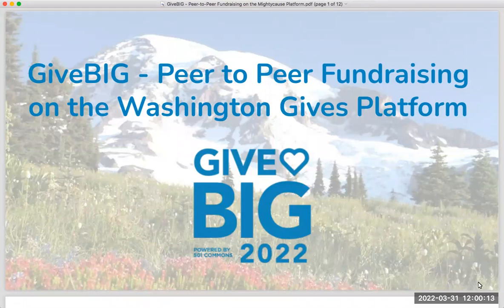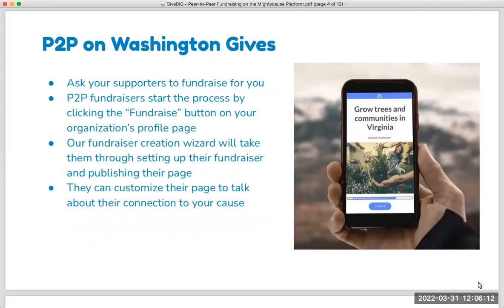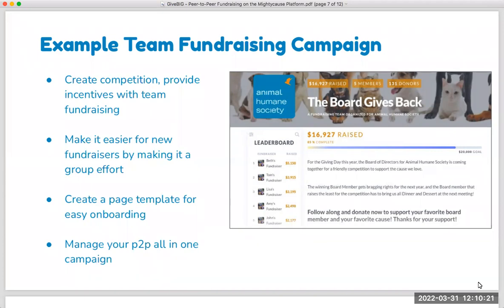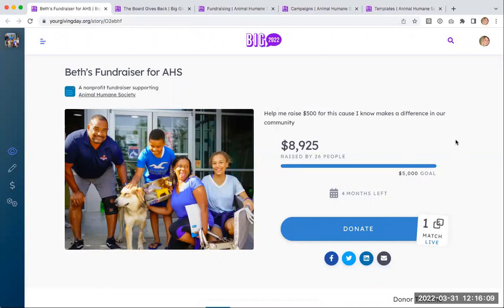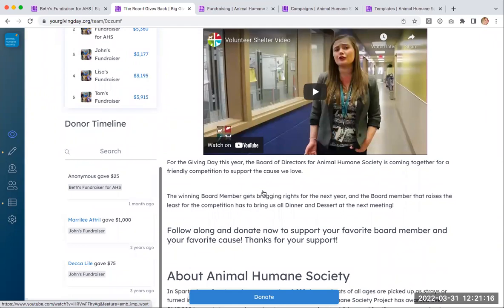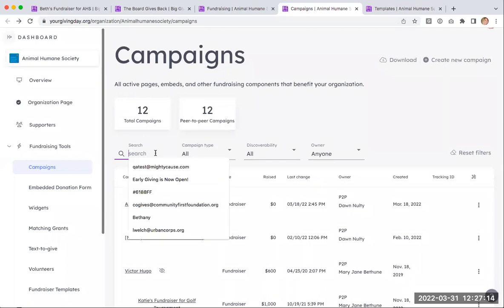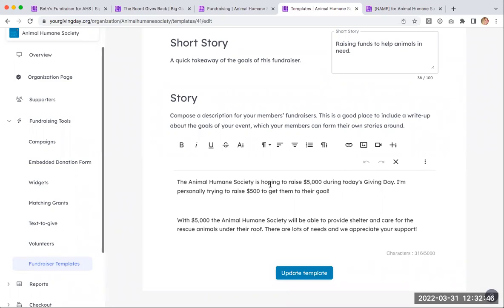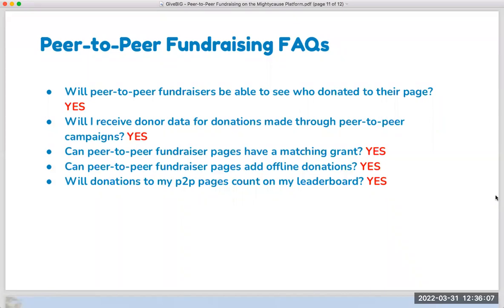Peer to Peer Fundraising on the Washington Gives Platform